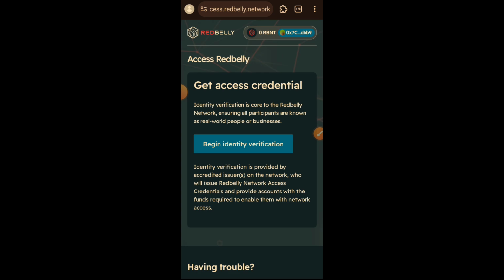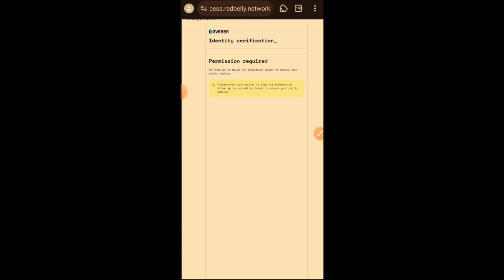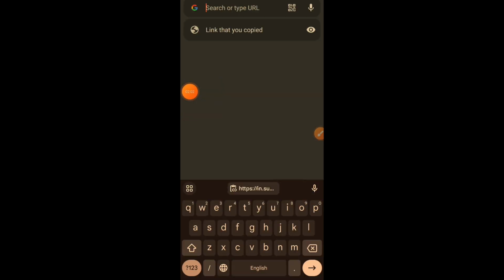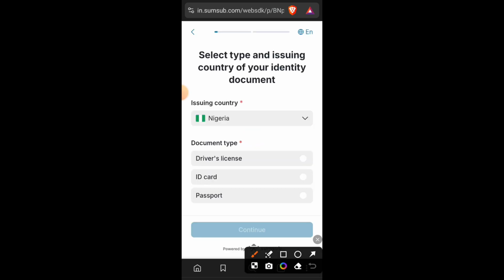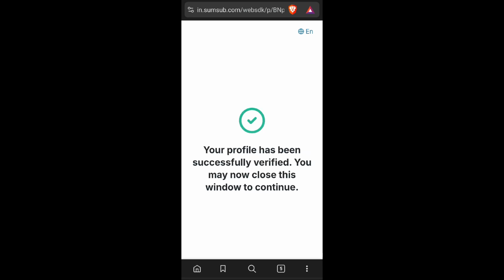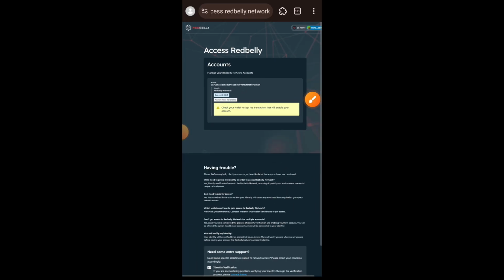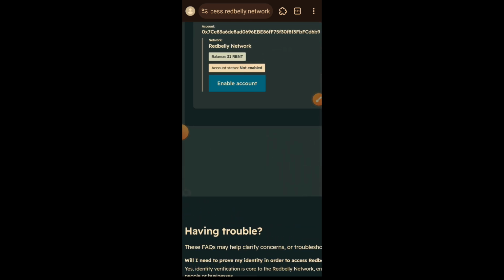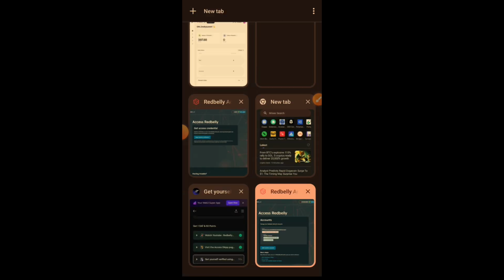Redbelly Network Incentivised Testnet: How To Complete KYC Verification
How to complete KYC verification on Redbelly Network incentivised testnet.
Redbelly Network is a RWA L1 blockchain and only fully compliant blockchain for tokenising RWA.

👉Token confirmed
👉Airdrop confirmed
👉Over 30% token supply allocated for rewards and incentives

This video will be in two parts:👇

1st part covers how to complete KYC verification on Redbelly Network testnet

2nd part covers how to complete testnet interactions on Redbelly Network testnet

MUST NOT MISS:👇👇👇

Teneo Invite code: HQN5E
👉NodePay: